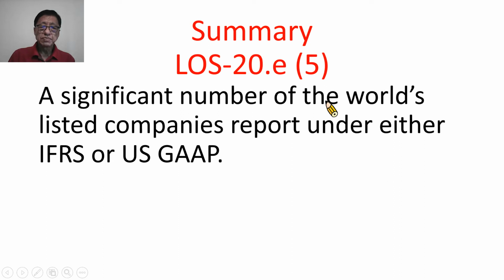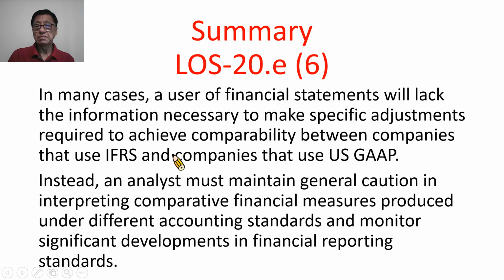2020 CFA Level I財務報表分析LOS-20.e第二十章財務報表準則| 教你如何描述國際會計準則財務報表一般要件小撇步(李宜豐 CFA & FRM 教室 # 153)